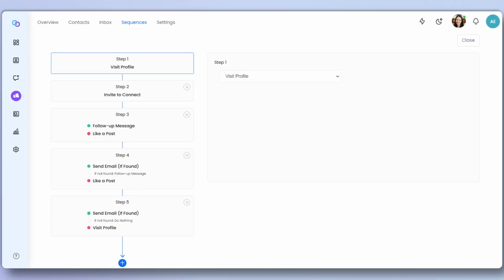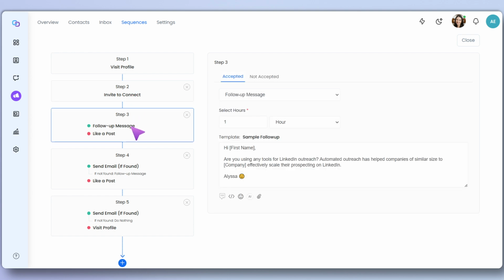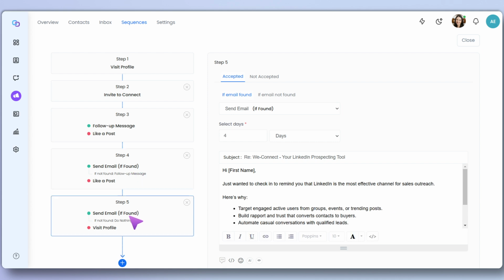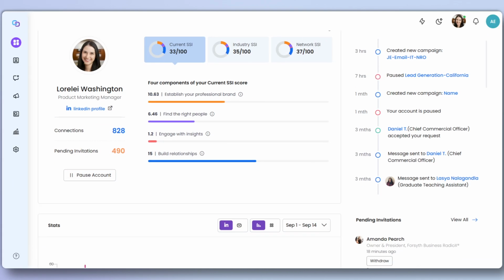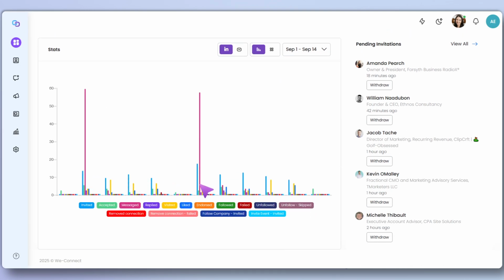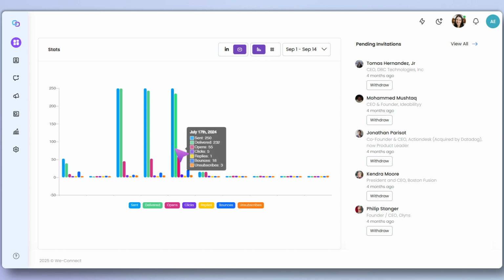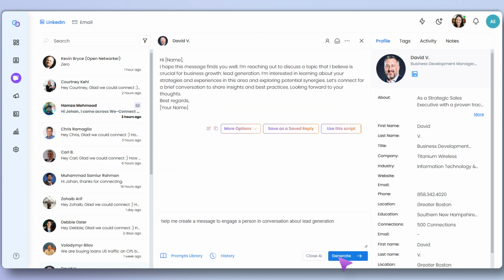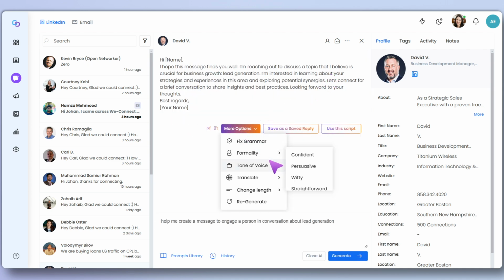We-Connect Review: LinkedIn Automation Tool for Sales Teams 2025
Transform your LinkedIn outreach with We-Connect automation! Discover how sales and marketing teams are using We-Connect to generate consistent leads, personalize messages at scale, and integrate with CRM systems for maximum efficiency.

🎯 Key Features Covered:

Automated LinkedIn and email campaigns
AI-powered lead research and message writing
Multi-channel outreach sequences
CRM integration capabilities
Personalization at scale
Advanced tracking and analytics

⏰ Timestamps:
0:06 - Introduction: Revenue goals and automation benefits
0:19 - Core features: Reach, engage, and leverage your network
0:30 - Multi-channel campaigns (LinkedIn + Email)
0:45 - Advanced automation: Birthday messages, job change alerts
0:54 - Network potential and relationship building
1:11 - AI Assistant for research and writing
1:25 - Customizable settings and multiple campaigns
1:37 - Free/paid LinkedIn compatibility and CRM integration
1:47 - Free trial offer

💡 Perfect For:

Sales teams scaling outreach
Marketing professionals generating leads
Business development representatives
Entrepreneurs building networks
Anyone wanting to automate LinkedIn prospecting

🔧 Technical Highlights:

Works with free and paid LinkedIn accounts
CRM integration (HubSpot, Salesforce, etc.)
AI-powered lead research
Multi-campaign management
Customizable action limits